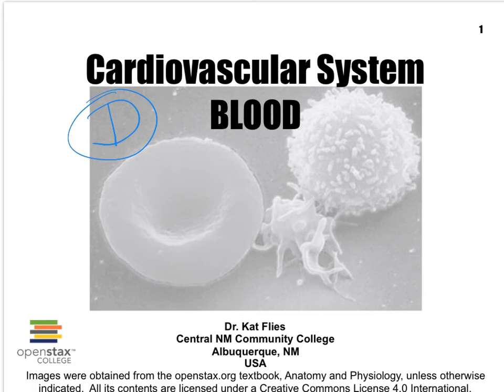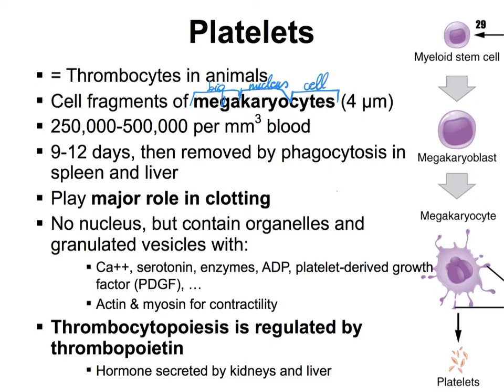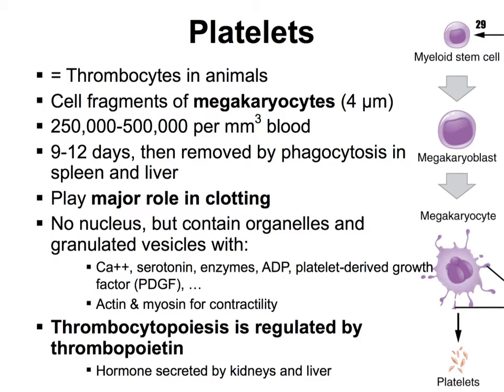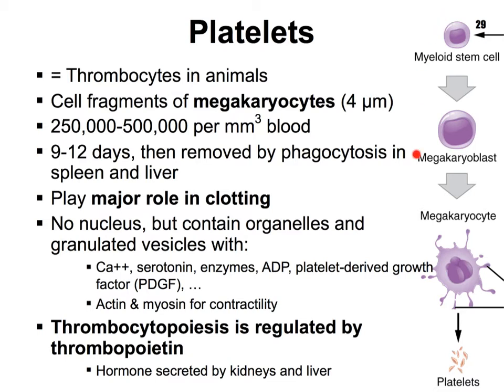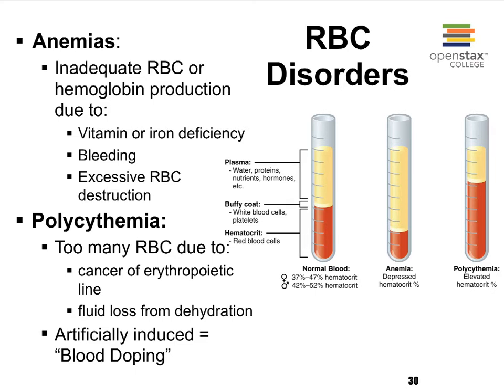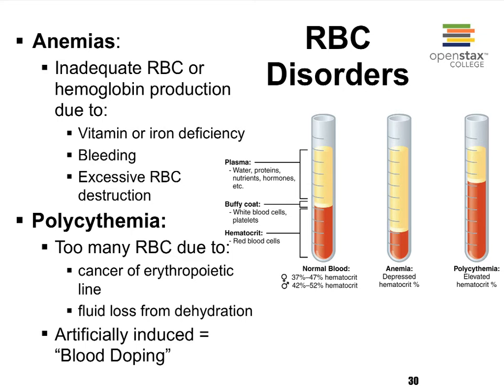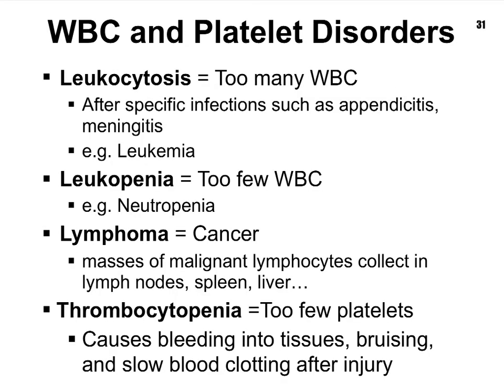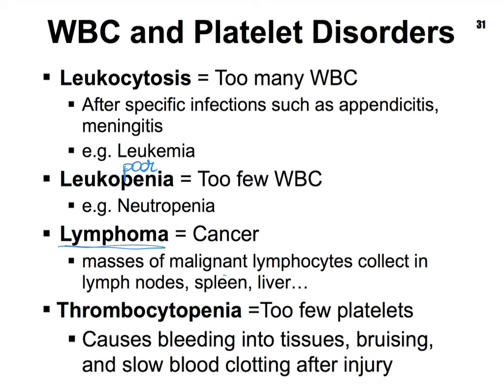Blood D Platelets and Blood Disorders